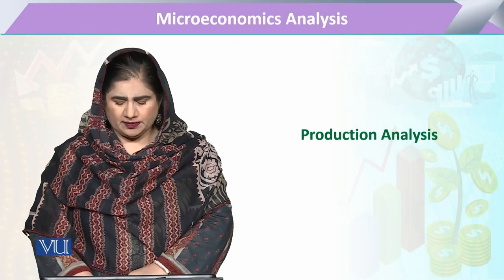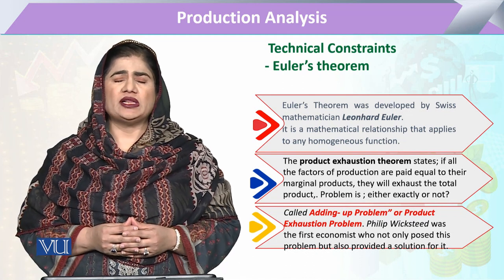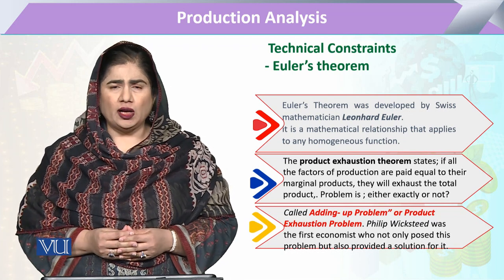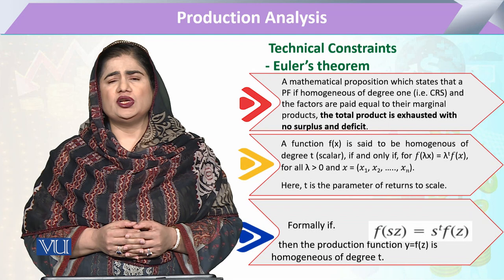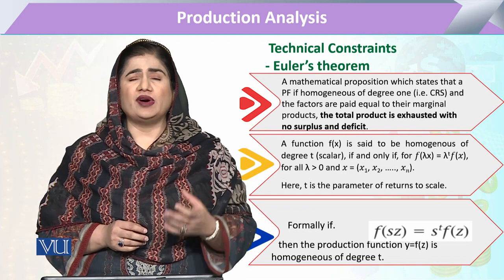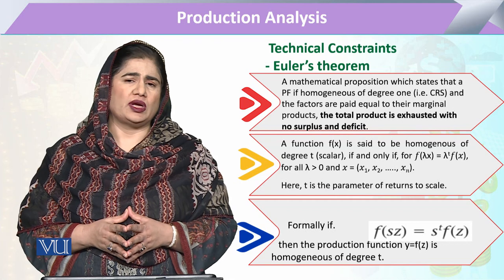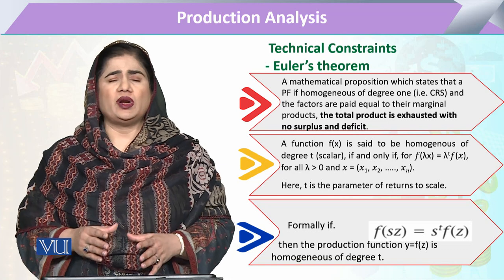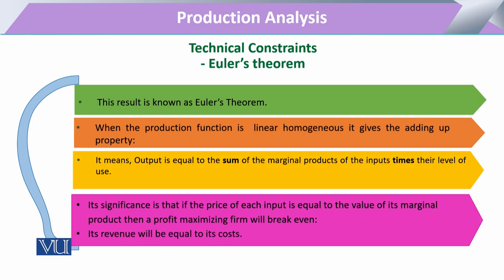Technical Constraints: Euler's Theorem | Microeconomic Analysis | ECO614_Topic128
Topic128: Production Analysis - Technical Constraints, Euler's Theorem,
By Dr. Sofia Anwar